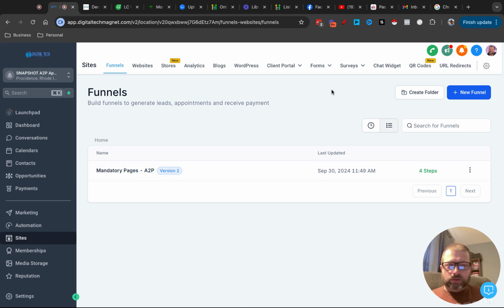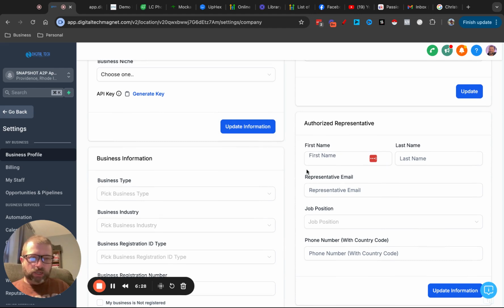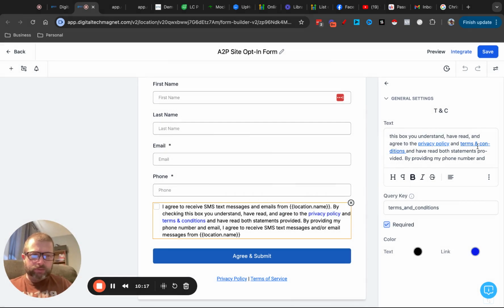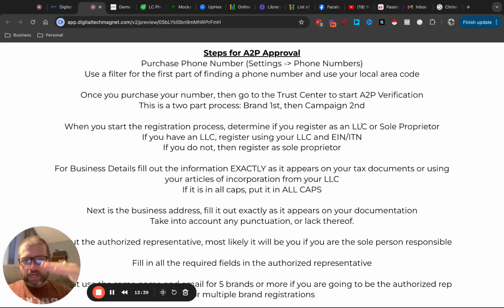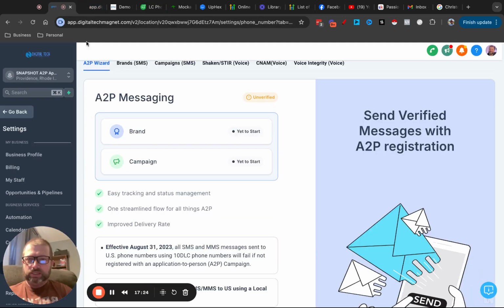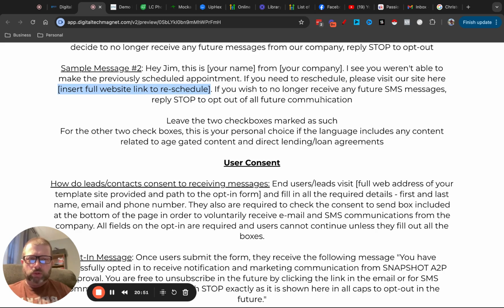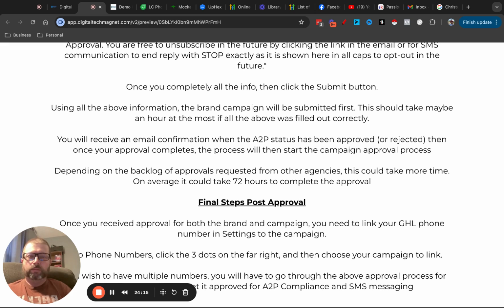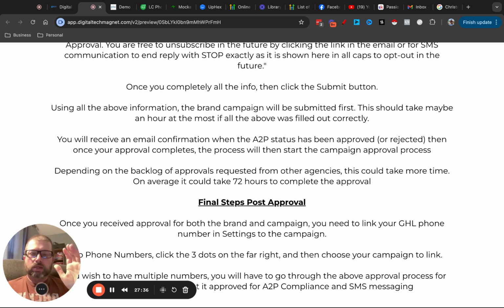GoHighLevel | Free A2P Snapshot and Approval Process Step By Step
In this training I share with you my A2P approval process I use to consistently get approved in less than a week.

For me it's about 4 days time to go from phone number to A2P approval.

This is required in order to send SMS messages from applications to US based numbers.

(for international consult your own regulations)

I am also including a free A2P snapshot if you are a GoHighLevel existing user to import and follow the step by step process I included inside the snapshot.

Even if you are not an active GoHighLevel user yet, that's ok, you can still grab this snapshot for free too.

Your support means everything and keeps me going.

(this link above is an affiliate link, and should you decide to sign up for my free trial and convert your subscription over to paid, then the company would reward me with a commission at zero cost to you)

Join my Digital Tech Magnet Crew community where I share knowledge, give free courses, and being a part of a community built from the ground up that isn't on FB or Skool

(Note, if you become an affiliate of mine and sign up for GoHighLevel using my affiliate link above and make it past your free trial, I will give you my custom client attraction snapshot for FREE; only for new affiliates)

For the business owners not looking to start setup from scratch and wish to take advantage of my Digital Tech Magnet bundles.